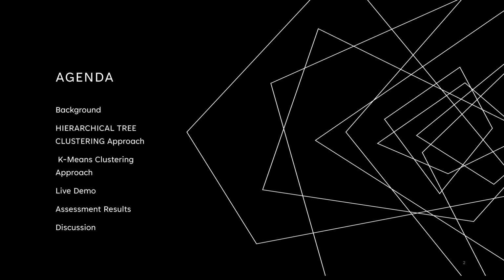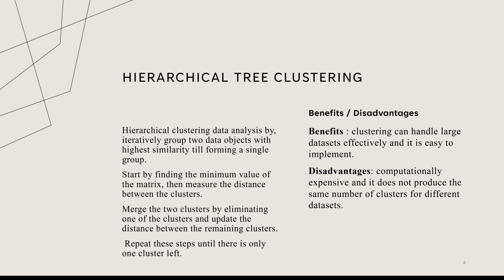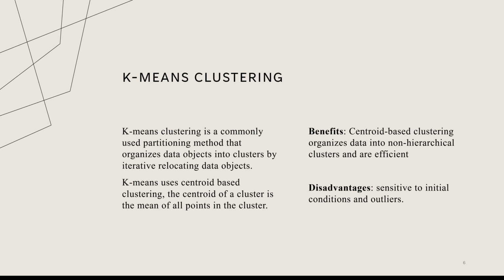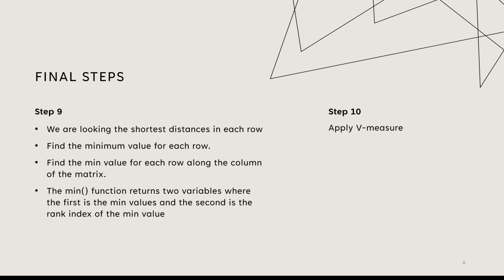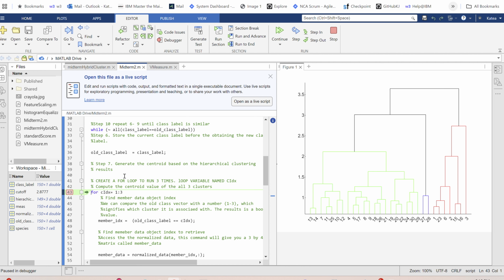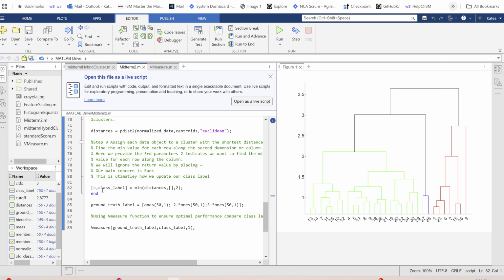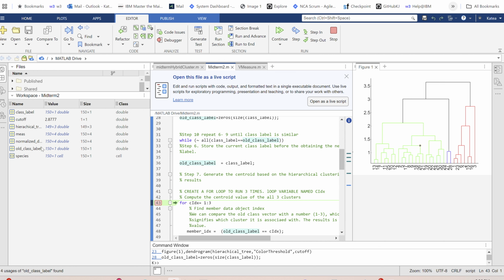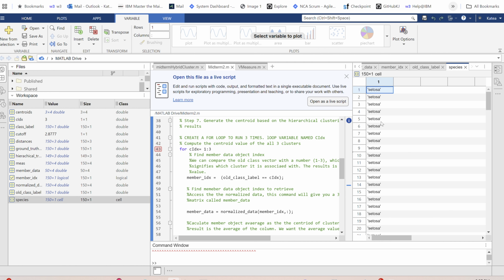Hybrid Clustering Algorithm